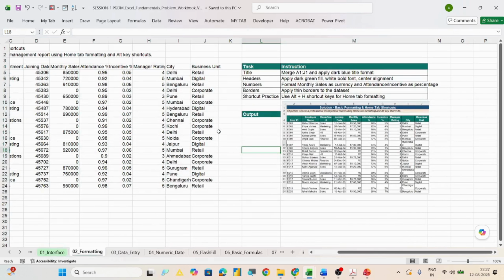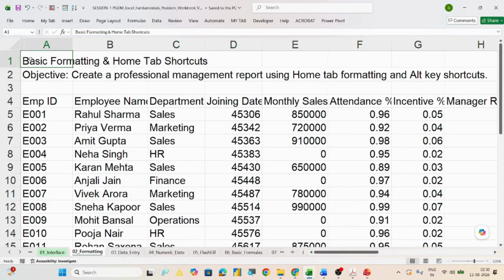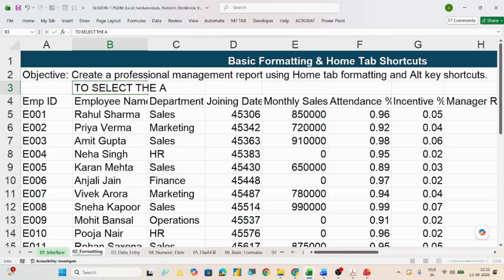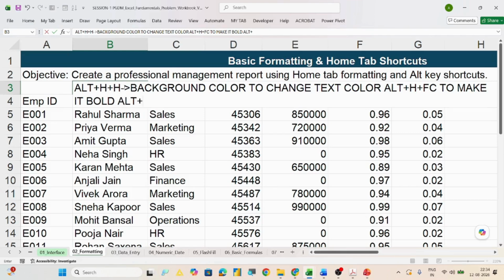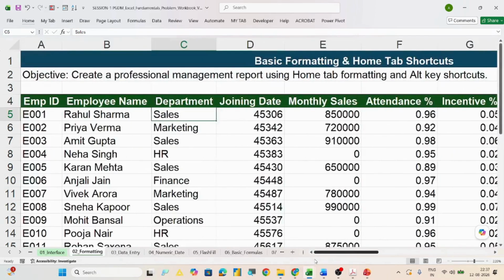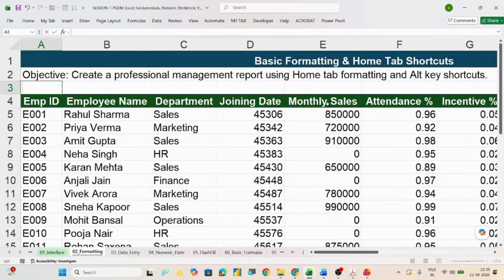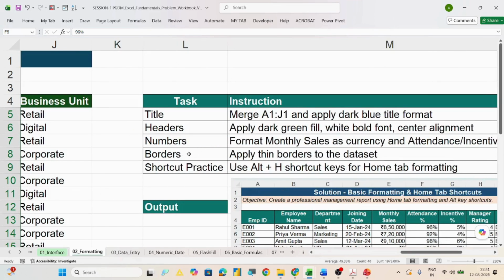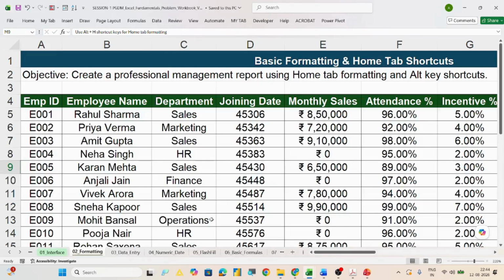1.4 Excel Formatting Made Easy | Essential Formatting Shortcuts for Faster Work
Learn how to format Excel worksheets professionally using simple tools and powerful keyboard shortcuts.

In this video, you will learn:

✅ Font, size and colour formatting
✅ Bold, italic and underline shortcuts
✅ Cell alignment and text wrapping
✅ Borders and fill colours
✅ Number, currency, percentage and date formatting
✅ Format Cells dialog box
✅ Row height and column width adjustment
✅ Format Painter
✅ Clear Formatting
✅ Essential shortcuts for faster and more accurate work

This tutorial is useful for students, teachers, working professionals, and anyone who wants to improve their Excel skills.

📌 Follow EXCELDEMY for more Excel tutorials, shortcuts, functions, assignments, and practical exercises.

Learn Excel. Work Smarter. Grow with EXCELDEMY.